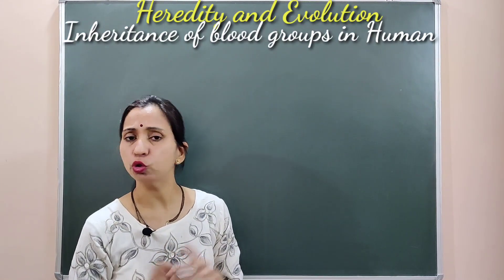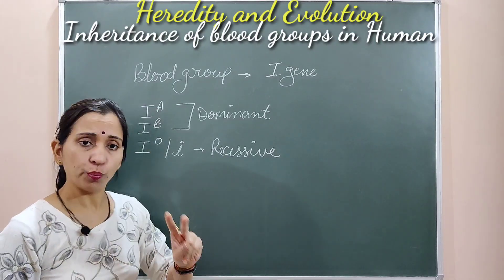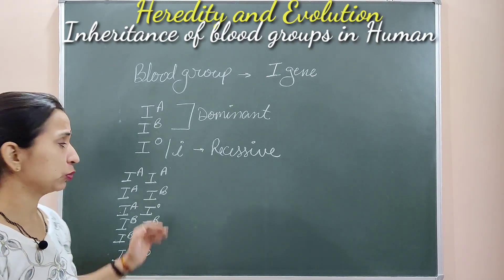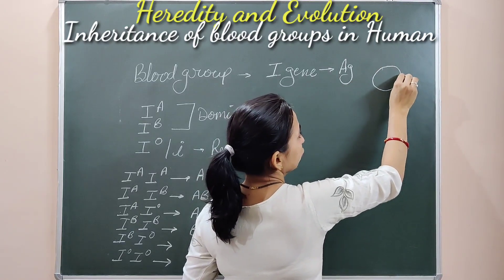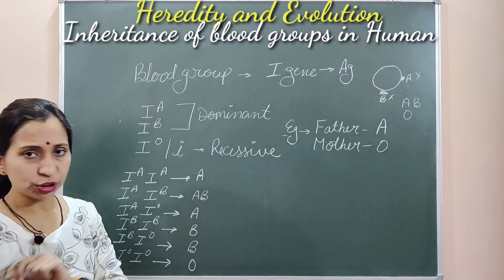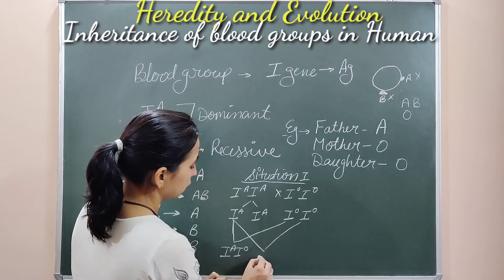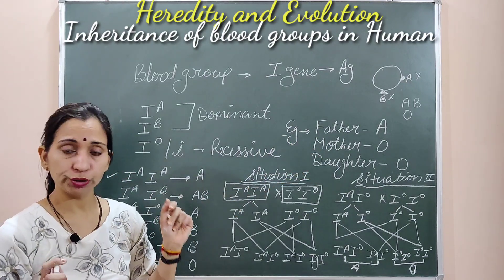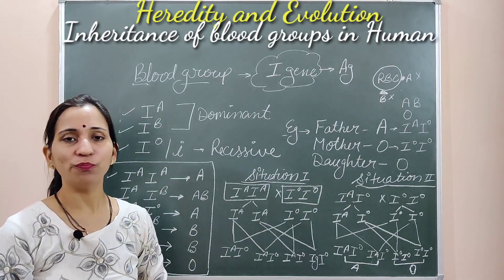HEREDITY AND EVOLUTION | INHERITANCE OF BLOOD GROUPS IN HUMAN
This video explains the  LAW OF DOMINANCE  and LAW OF SEGREGATION.